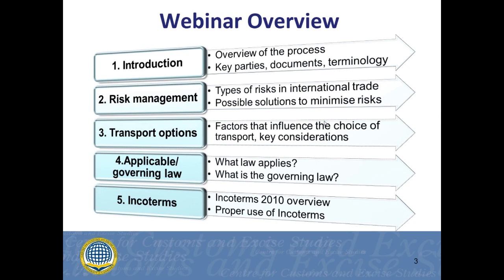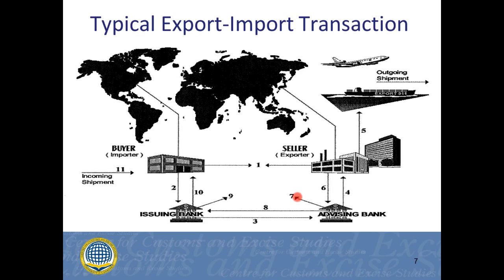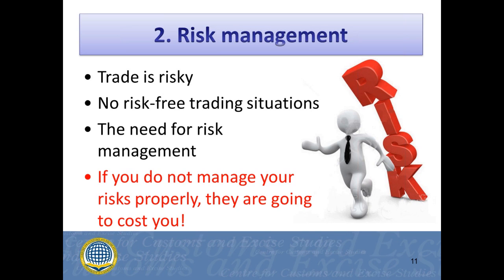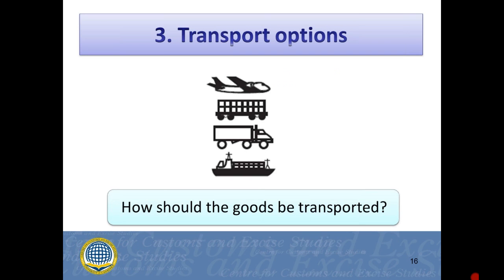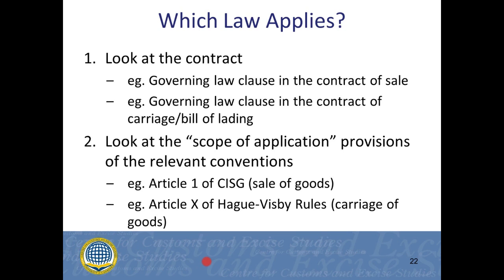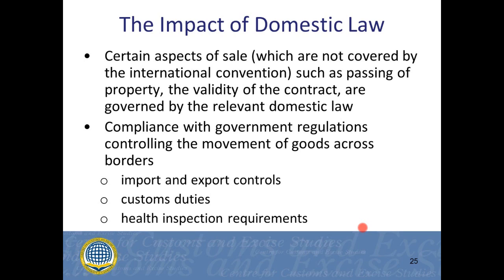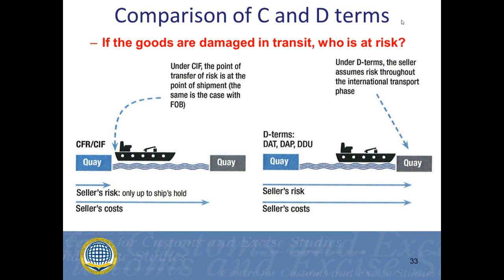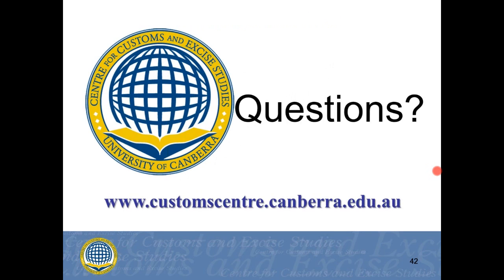Topic 3: International Trade Transactions